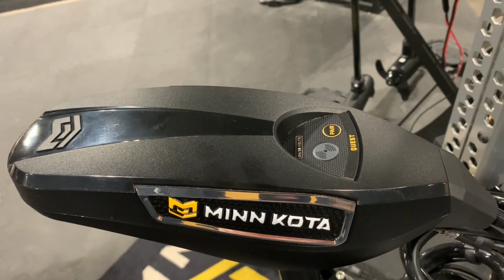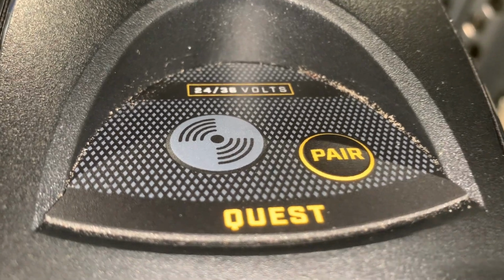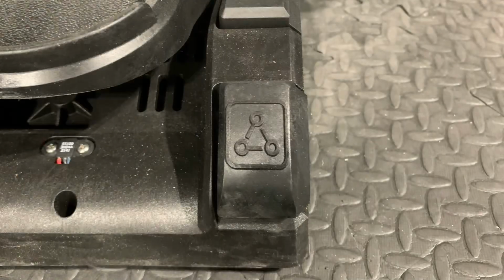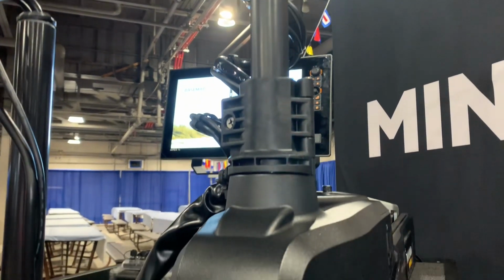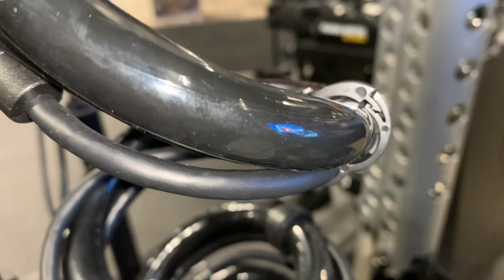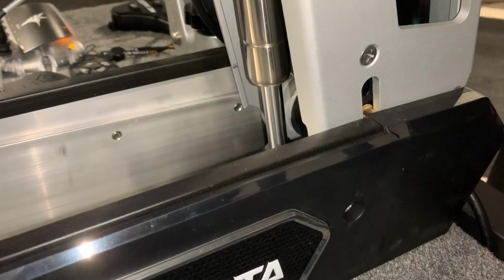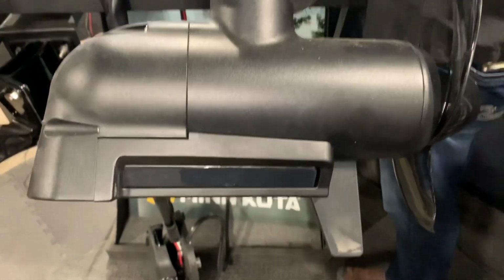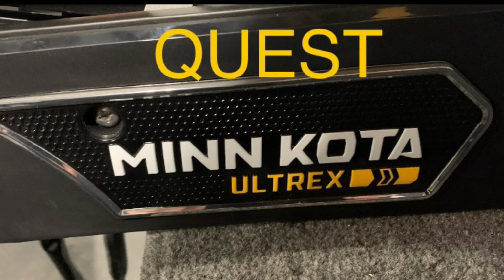Minn Kota Ultrex Quest, Brushless Model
The long awaited Minn Kota brushless trolling motors have arrived! The brushless series are called QUEST and this video will feature the Minn Kota Ultrex Quest. I was able to do a thorough review of the features of this motor at the Toronto International Boat Show. This motor delivers industrial strength construction to thrive in the harshest conditions. I am excited to be putting one on my boat this season! I was super impressed with this motor!!! Join me  as I walk you through the redesigned Minn Kota Ultrex Quest.